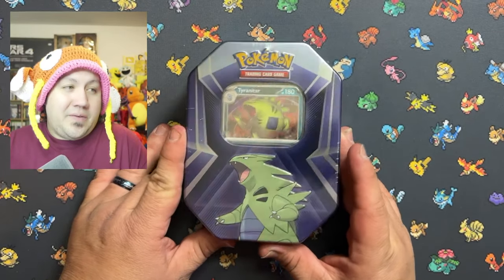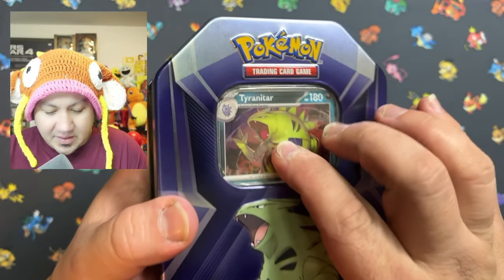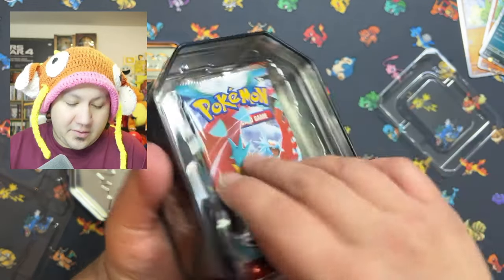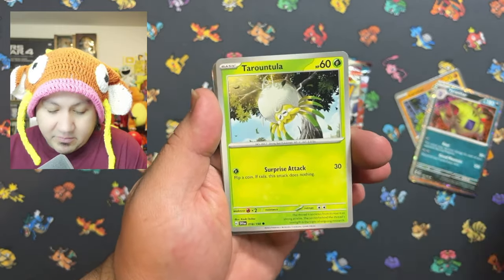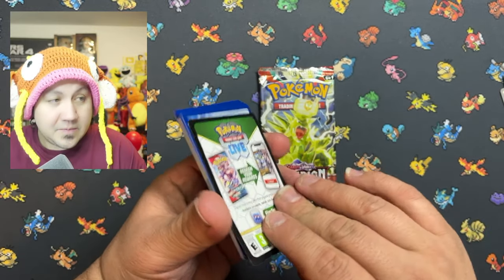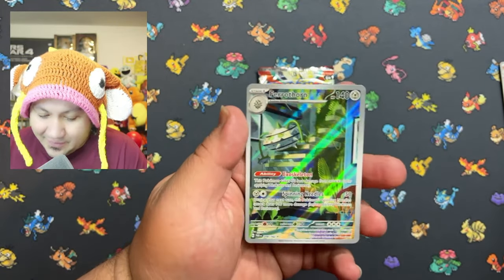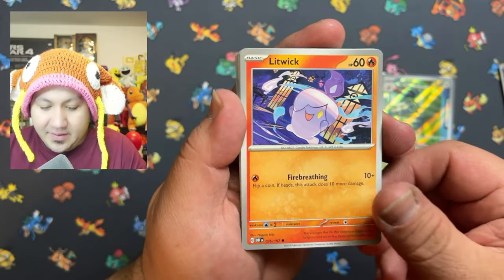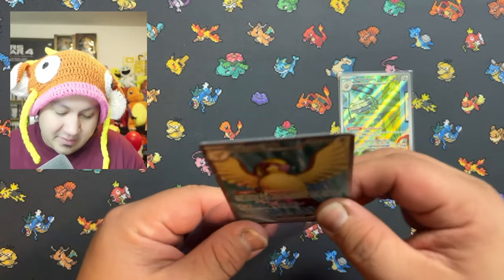What's Inside Tyranitar Tin